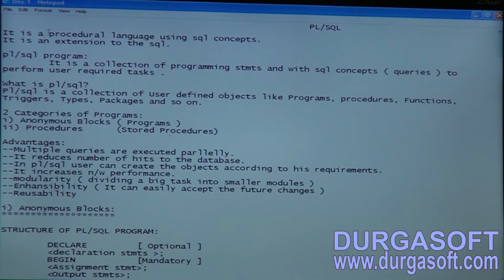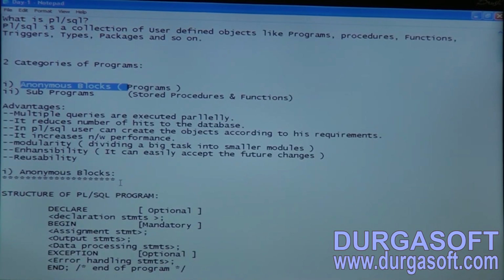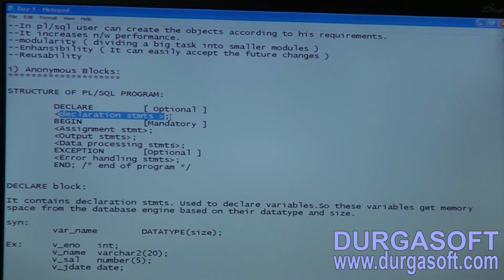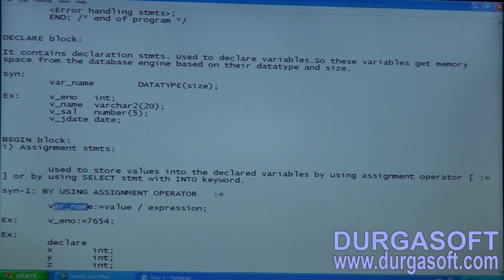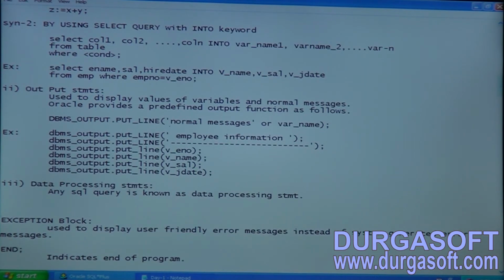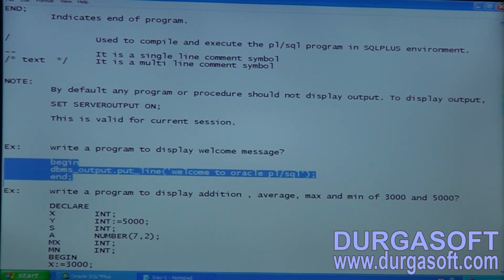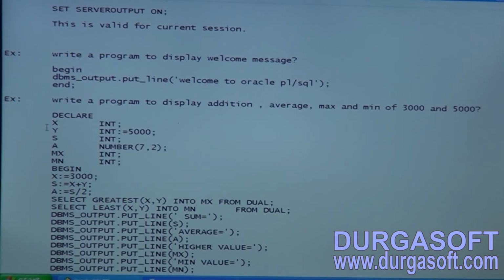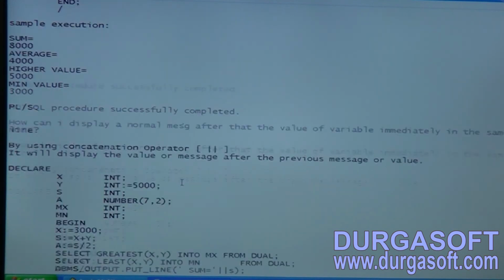Oracle PL SQL Introduction Part 2